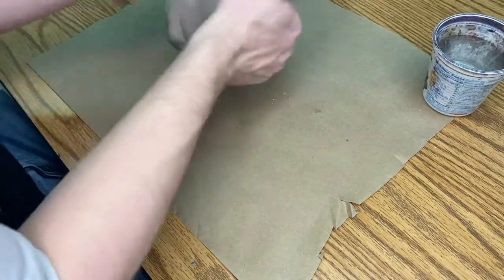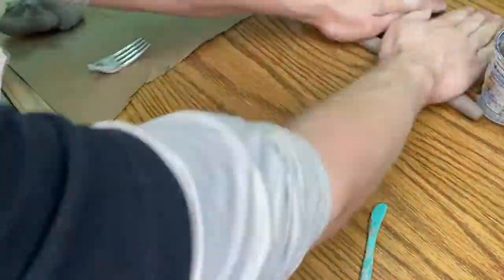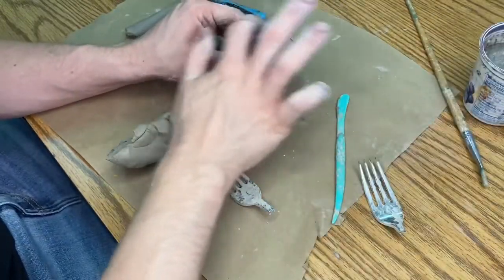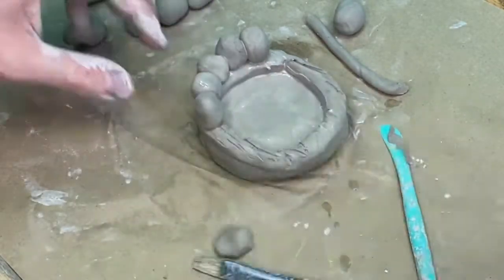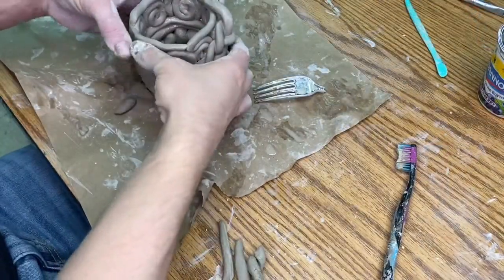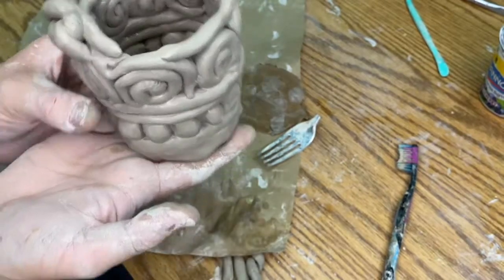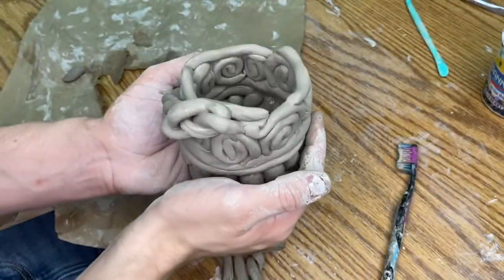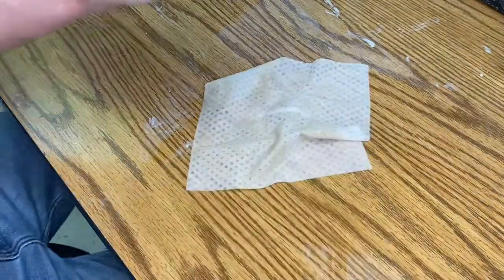Fourth Grade Clay Coil Pottery